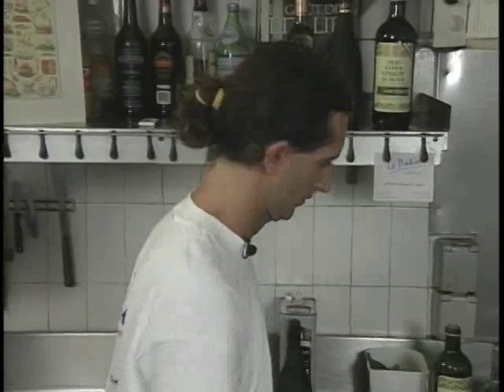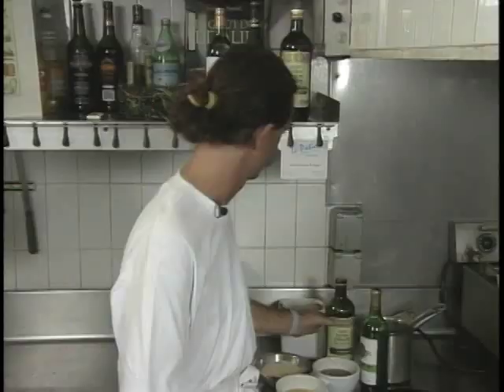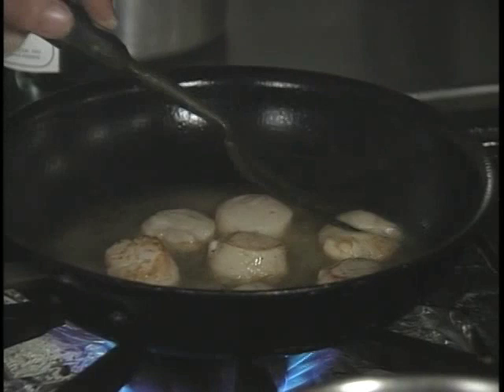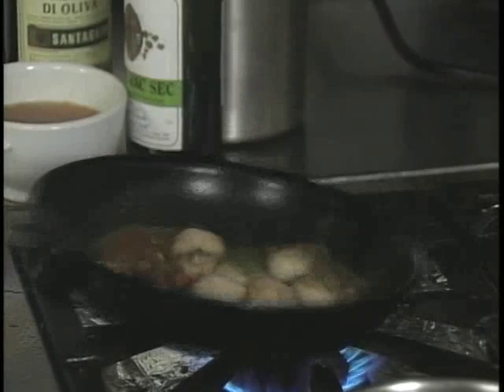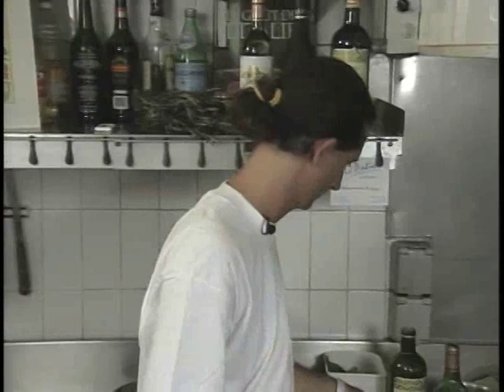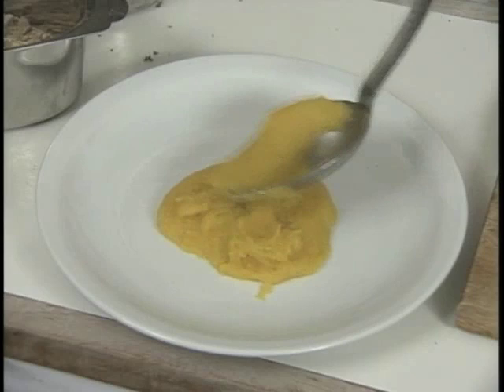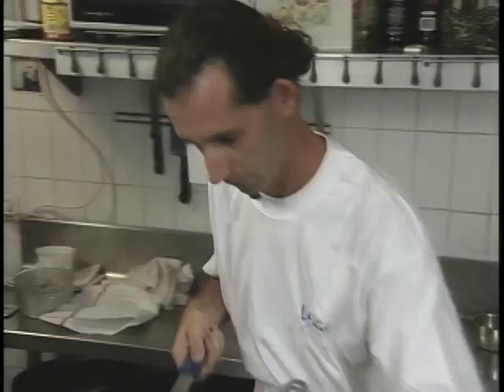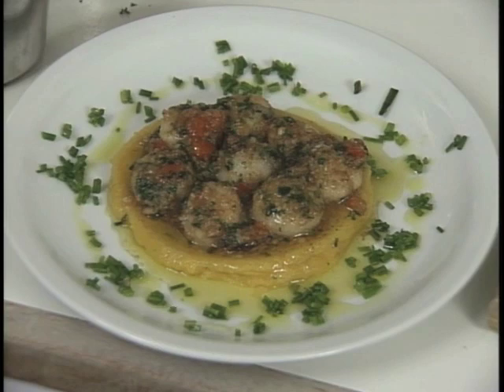Sea Scallops on a Bed of Soft Polenta from Chef Stephane Bois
A bed of polenta, made with fish stock and white wine,
holds four sea scallops seared and flamed with cognac.